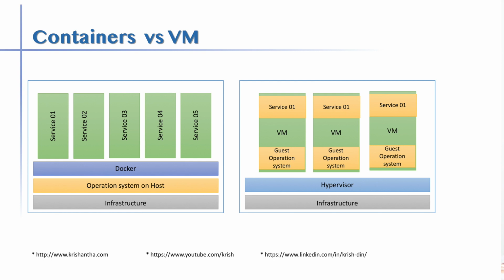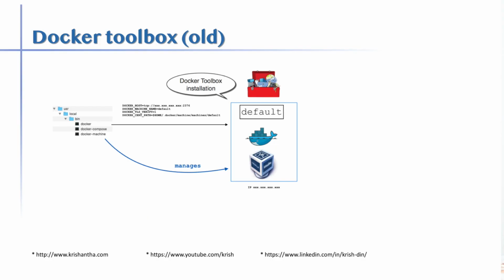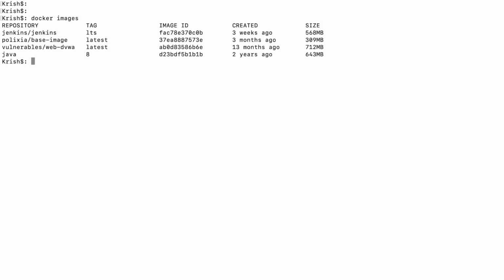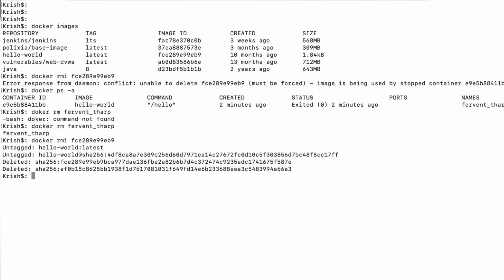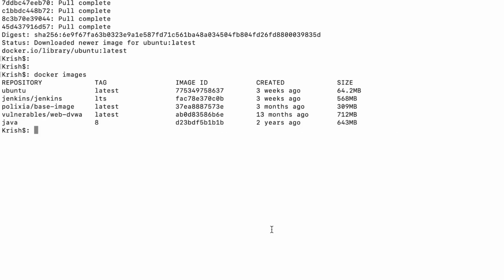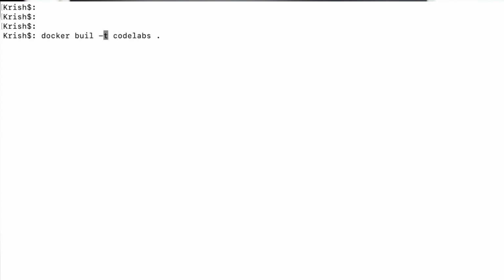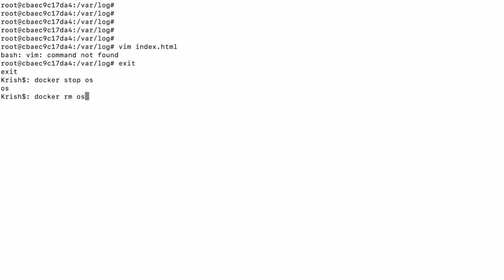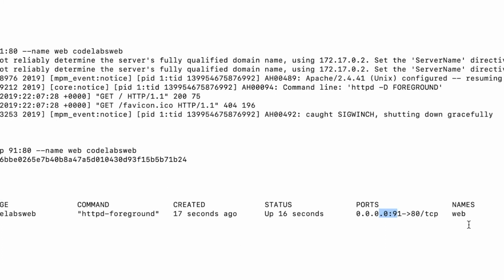Docker everything you should know to start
Docker is essential part of new deployment procedures. it bring solutions for so many pains and problems out there.
is is a set of platform as a service products that use OS-level virtualization to deliver software in packages called containers. Containers are isolated from one another and bundle their own software, libraries and configuration files; they can communicate with each other through well-defined channels.

Lets Discuss and take first step to this awesome technology world